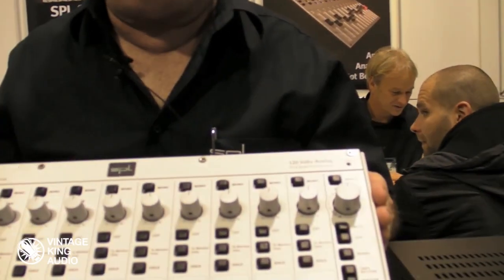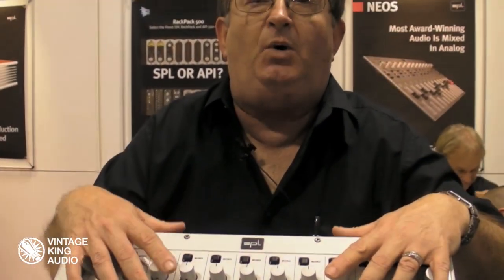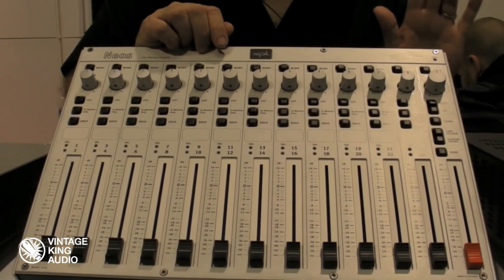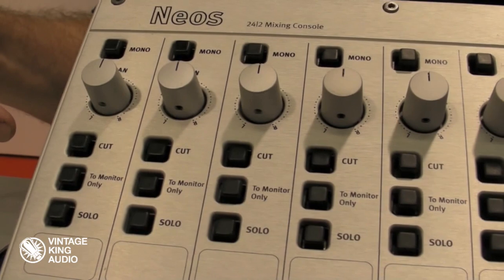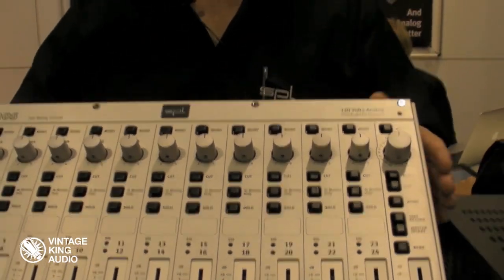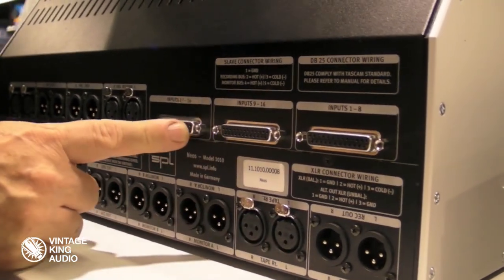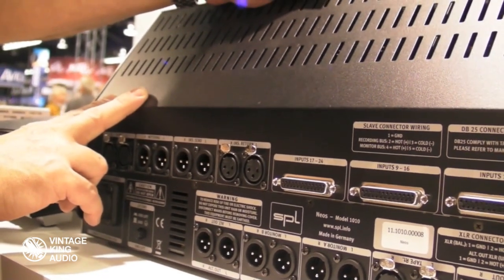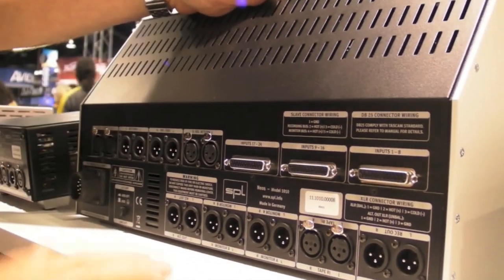SPL Neos @ NAMM 2012 | VintageKing.com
Learn more about the SPL Neos 120 Volt Summing & Monitoring Console